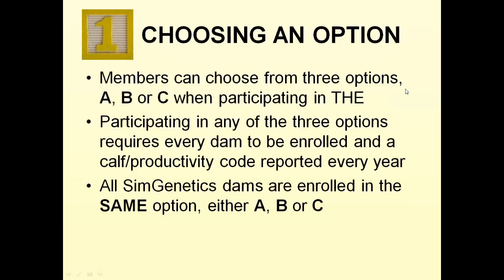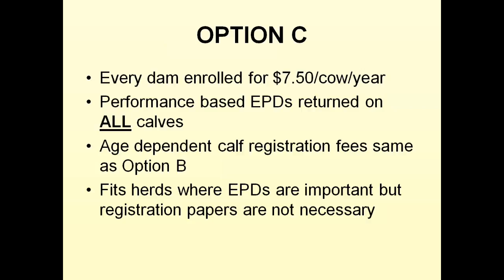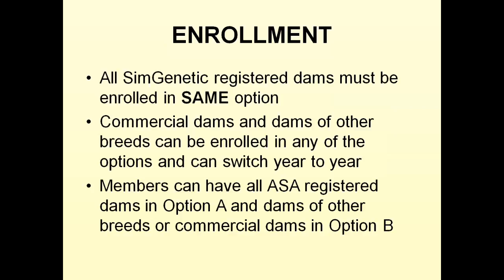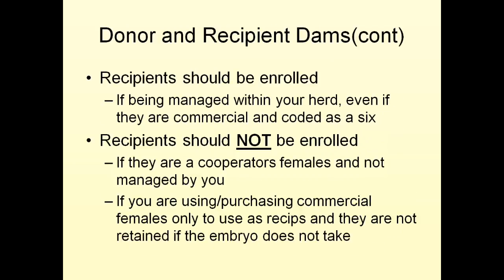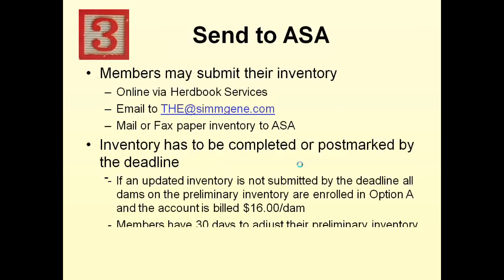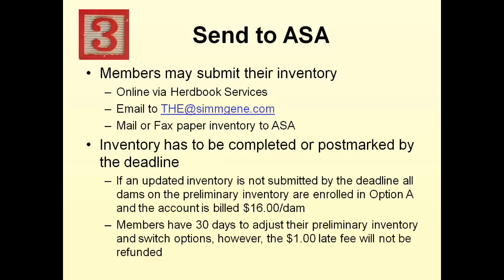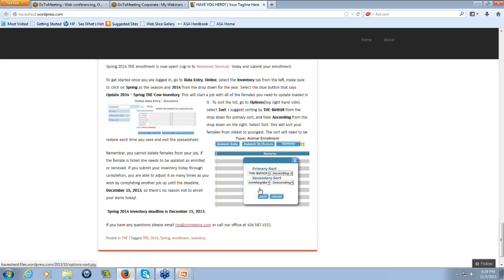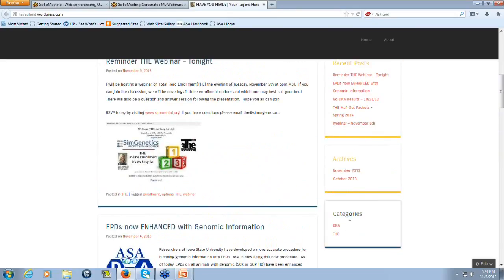THE Easy as 123 Session 1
Total Herd Enrollment (THE) is a cow inventory-based program. Participation in the program requires an inventory of all your Simmental registered cows that is updated yearly.  Find out
which option is best for your herd.
The American Simmental Association Welcomes Speaker: Leoma Wells